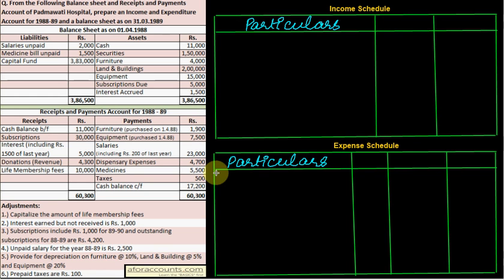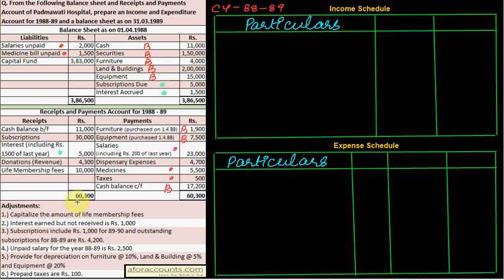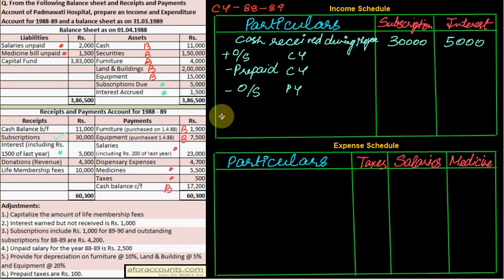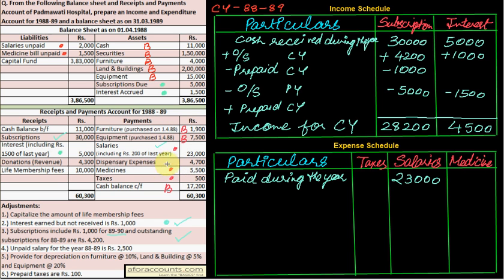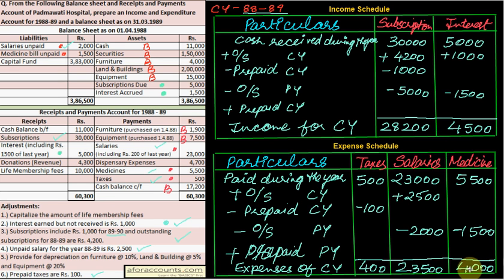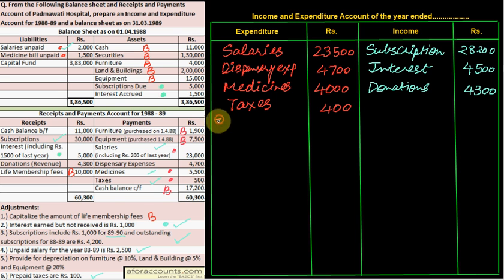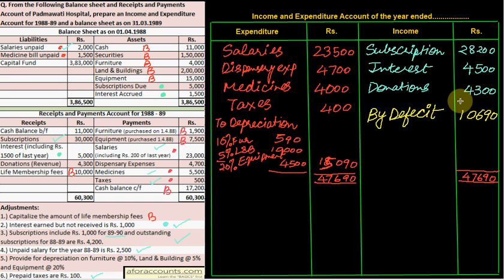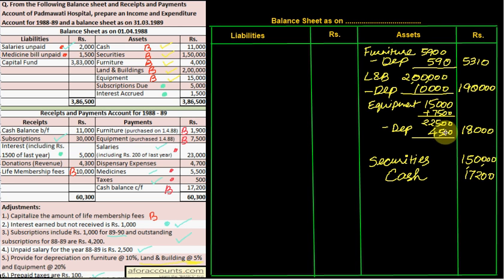15.16 Not for Profit Accountancy - Q13